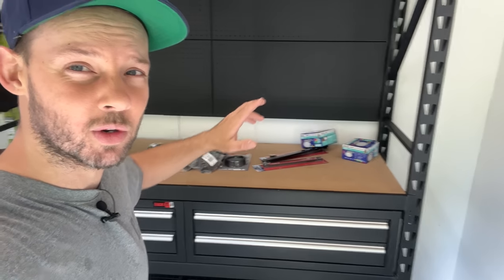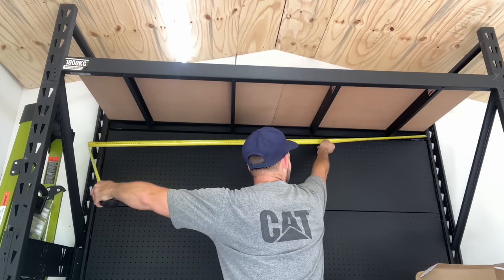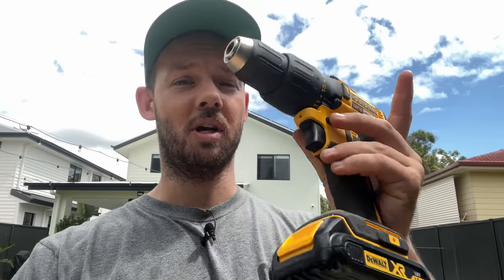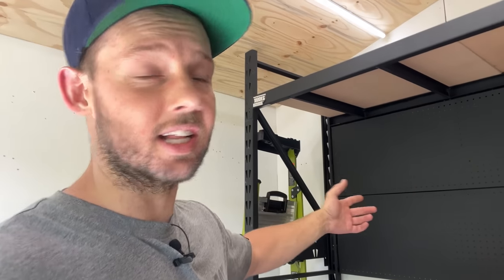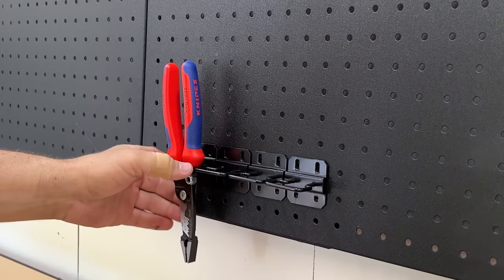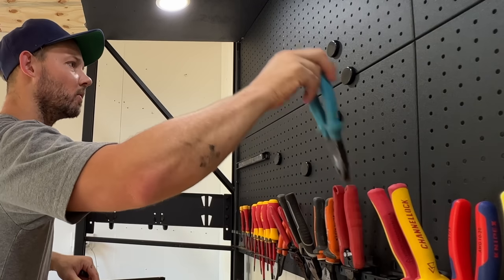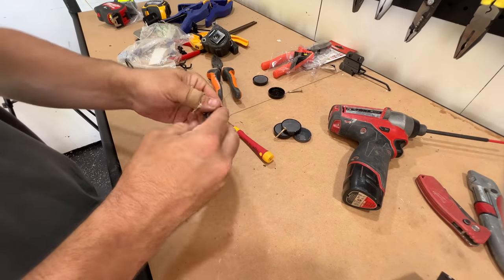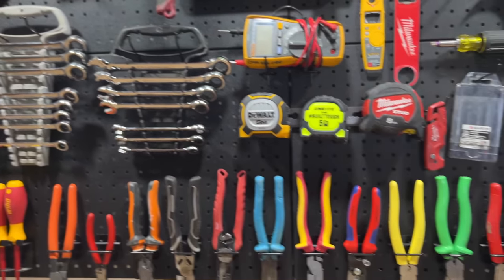Shed organisation with lighting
Shed organisation. This week we are starting to setup the RACKIT shelving with some off my tools. I also install lighting to help light it all up.

Checkout my earlier shed remodel videos for how I put together the shelving, put down the epoxy floor, wall insulation and ceiling install: